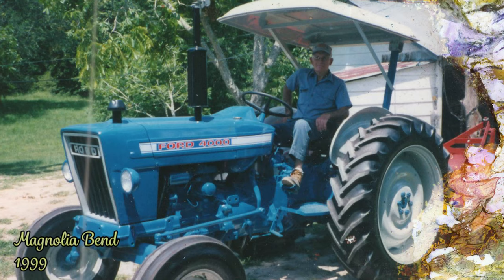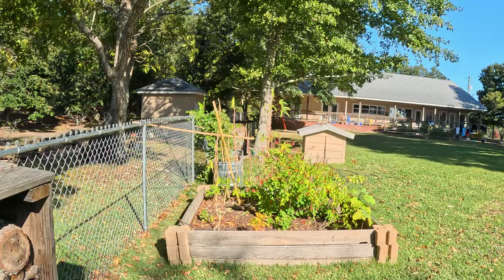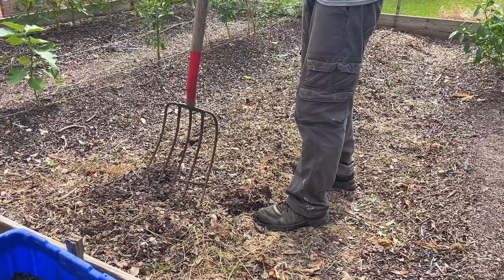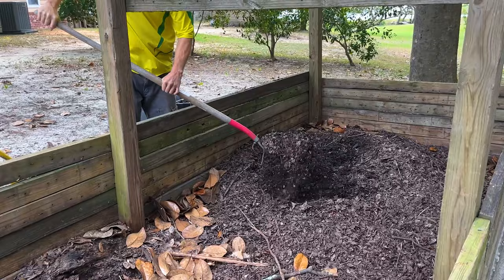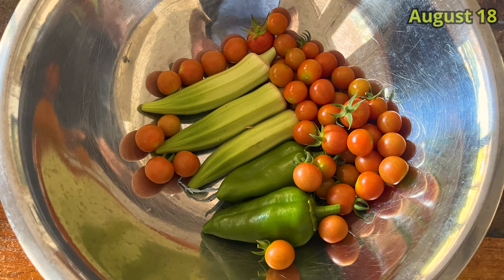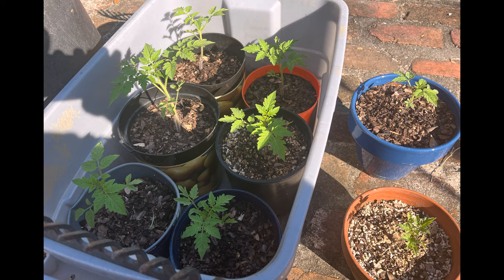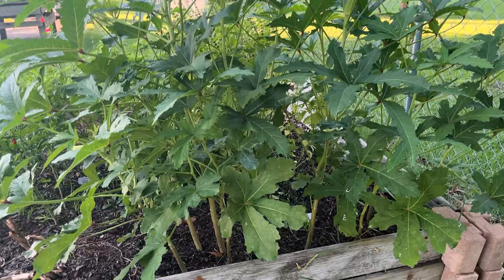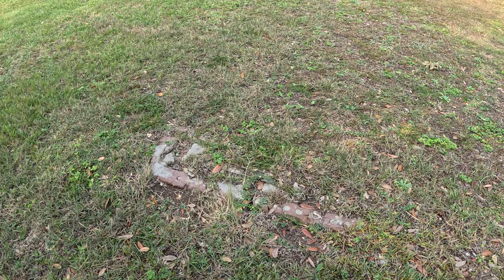Designing A Garden — What We Learned In Our First Year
This was the first year of our new garden. Did we get anything right?

In this video, we review the 2023 growing season and talk about the successes and failures in our new garden. Some plants did better than others during the persistent drought conditions, and we learned some things the hard way. Gardening is a lot like real estate: location, location, location…

🕒Timestamps:

00:00 - General Layout
01:40 - Building Beds
05:17 - Soil Composition
06:47 - Composting
08:03 - Perennials
08:34 - Annuals
08:55 - Harvest Calendar
10:49 - Environmental Factors
13:39 - Notables Successes
14:33 - Fish Fertilizer
16:29 - Next Steps